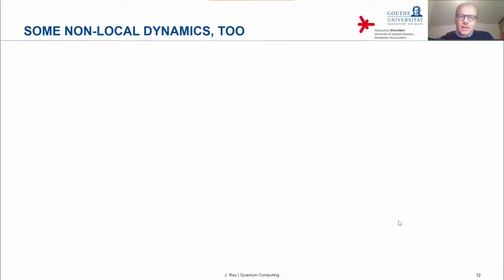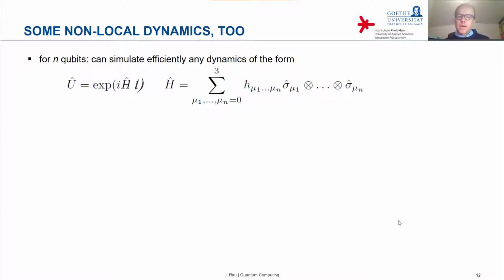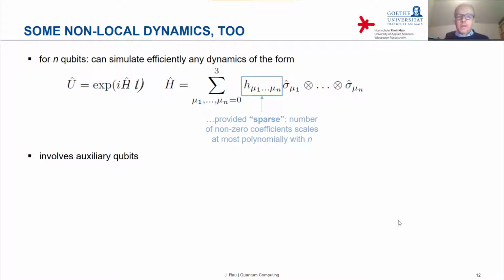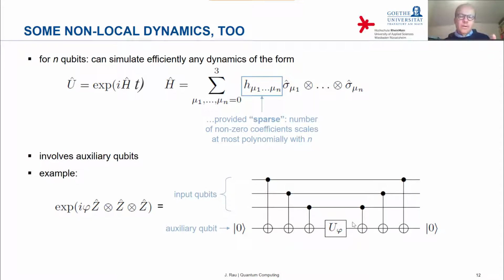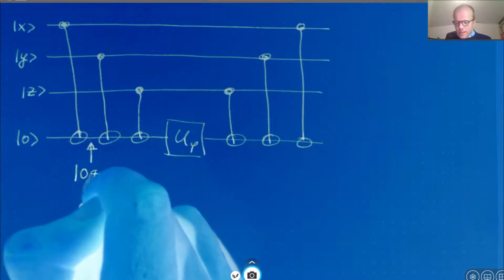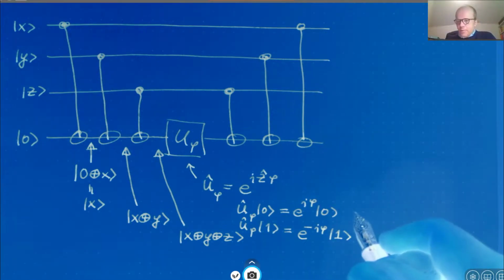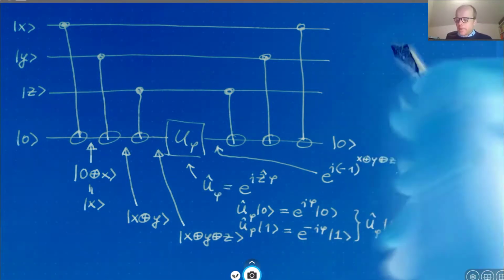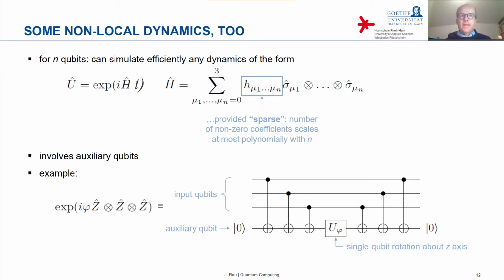26.Simulating quantum dynamics (2/2): Non-local dynamics